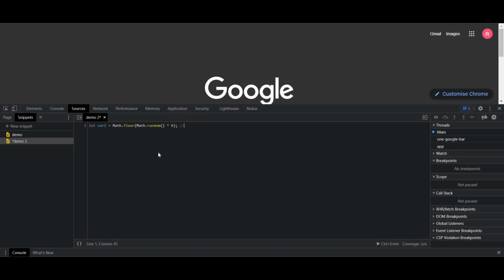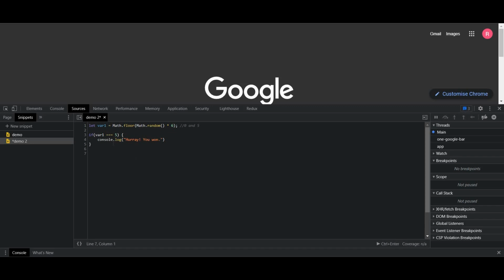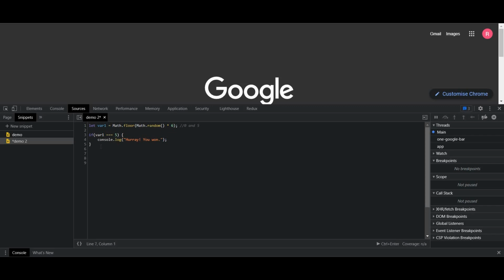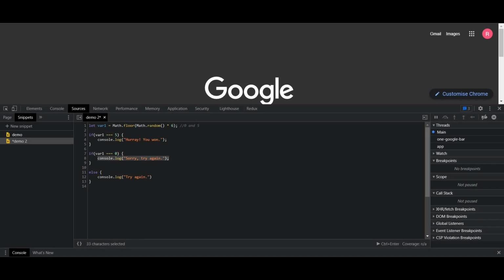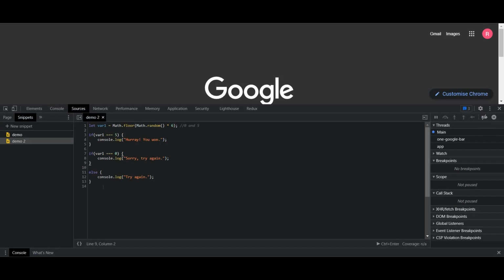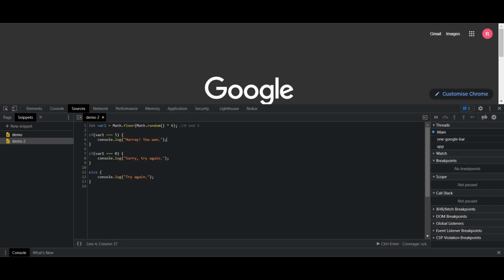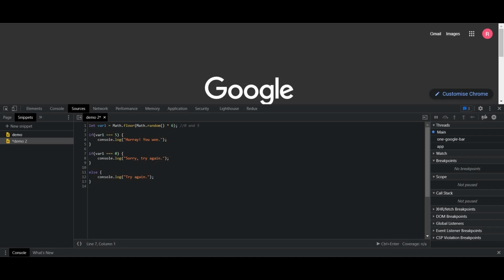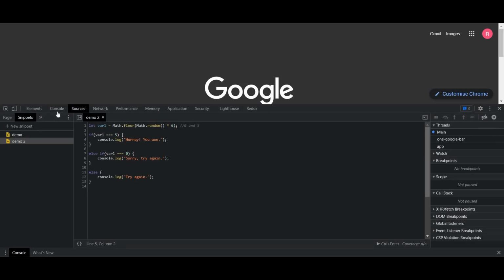JavaScript Tutorial #7 | The if-else condition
This video covers the if-else condition statement of JavaScript  in detail.